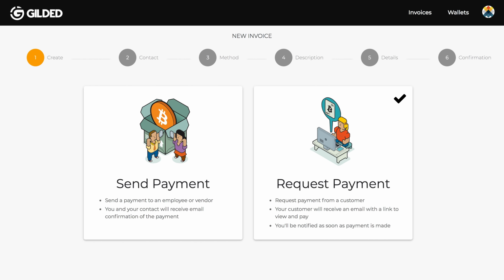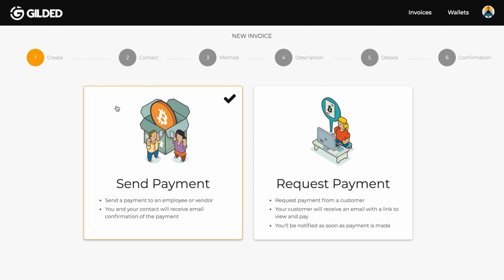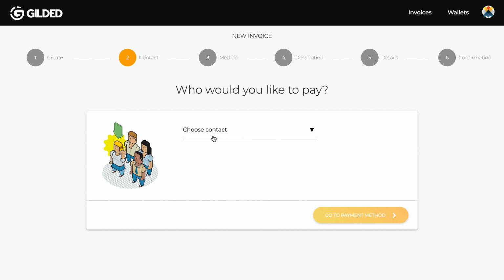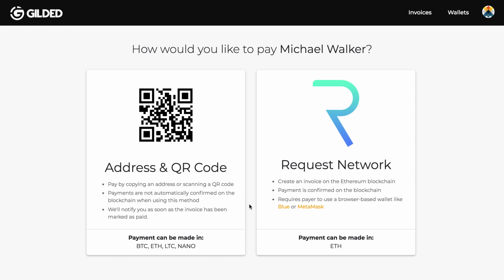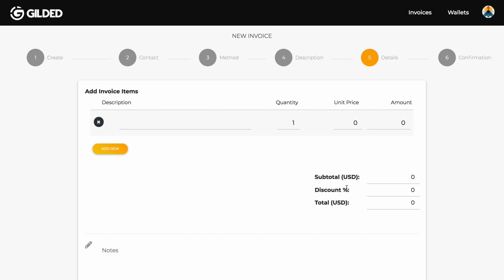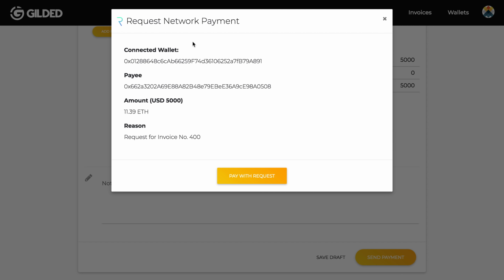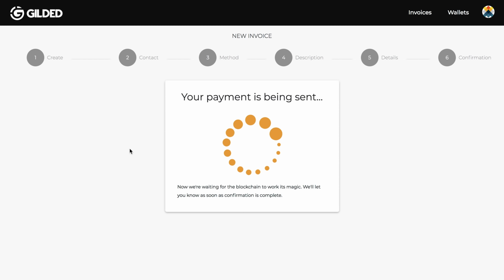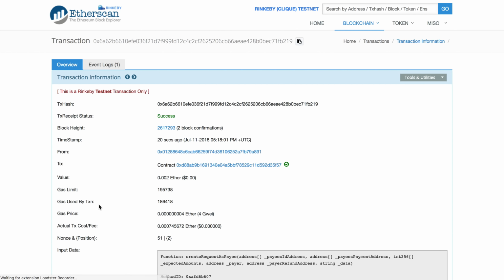Advanced Crypto Invoicing - Sneak Peek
Crypto invoicing has never been easier than with Gilded. In this video we're demoing how to send and receive a crypto payment using Ethereum and Request Network.